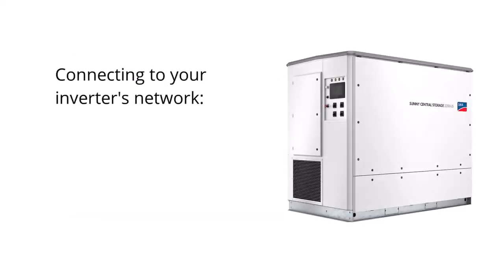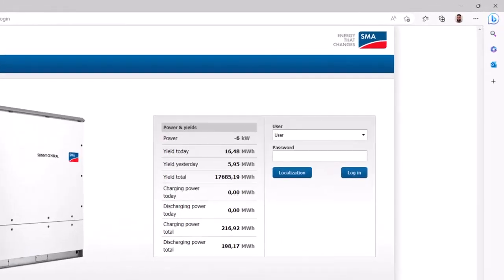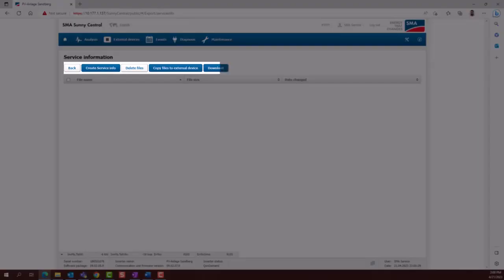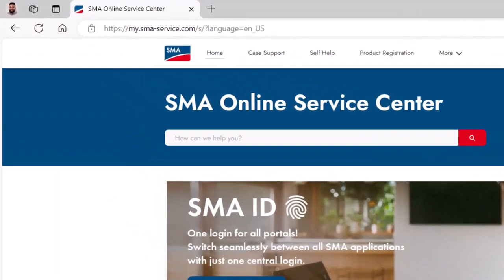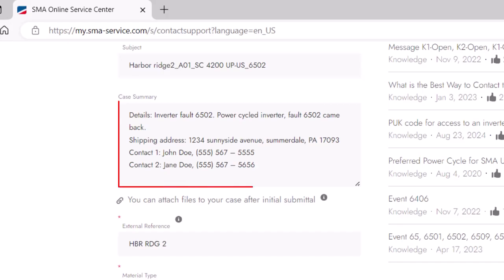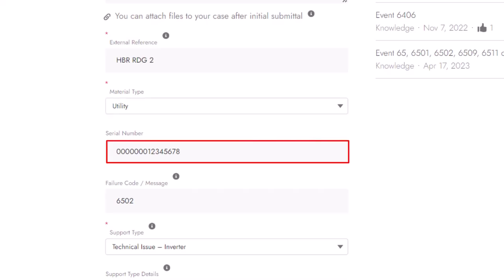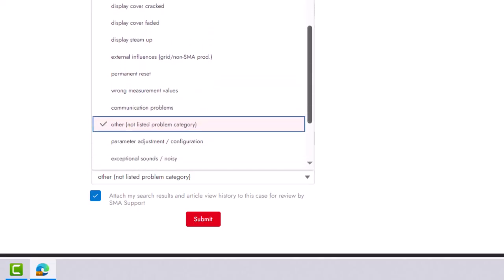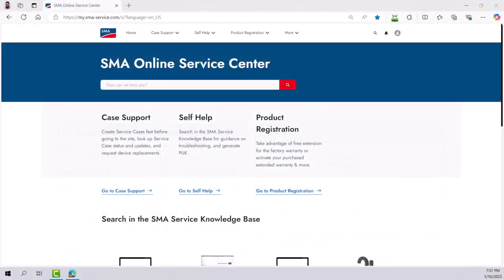SMA: How to Create a Service Case for SMA Sunny Central/Sunny Central Storage (1850–4600) Inverters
Efficient Support for Large-Scale PV Systems

In this step-by-step TechTip video, you’ll learn how to properly create a service case for SMA’s Sunny Central and Sunny Central Storage inverters (models 1850–4600). Whether you're handling a fault, maintenance, or system check, this guide ensures you get quick, accurate support from SMA.

🔹 What You'll Learn:
✅ How to Extract Inverter Data Files – Download event logs and diagnostic files via the inverter interface or Sunny Portal
✅ Filling Out the Online Service Center Form – Enter system info, error details, and attach necessary documentation
✅ Uploading Files to my.sma-service.com – Complete the case submission with performance and error data
✅ Tips for a Faster Resolution – What information to include for efficient processing

💡 This video helps system operators, technicians, and service partners streamline troubleshooting and minimize system downtime.